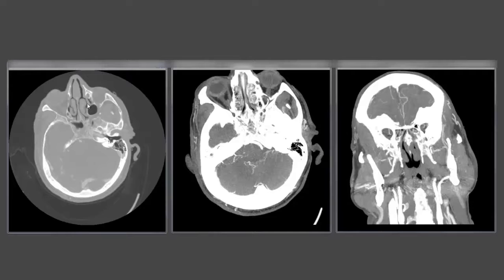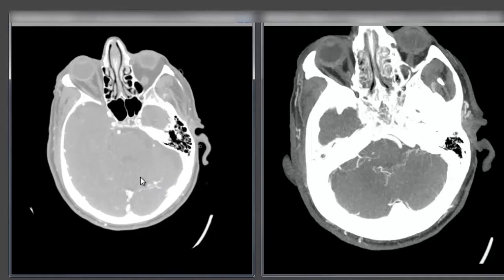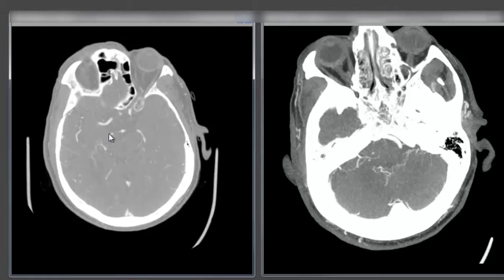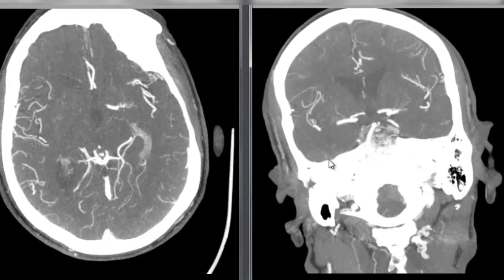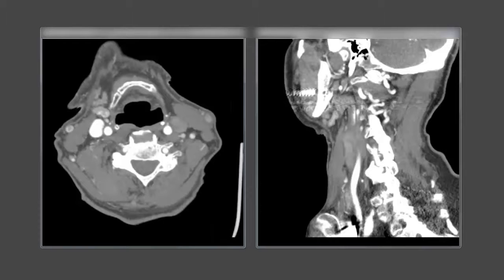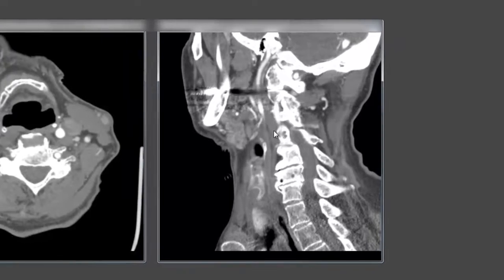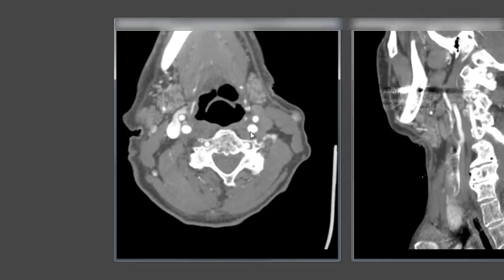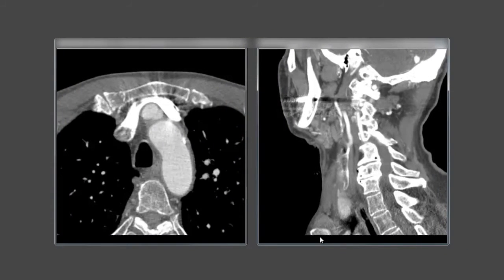large artery occlusion